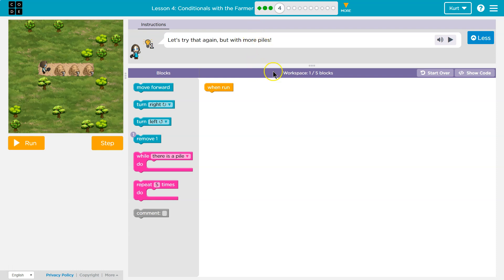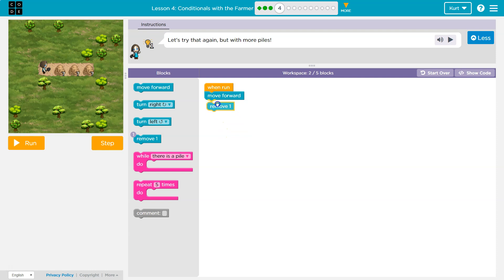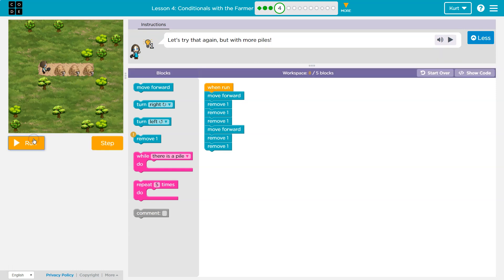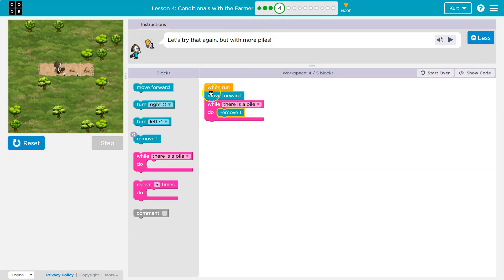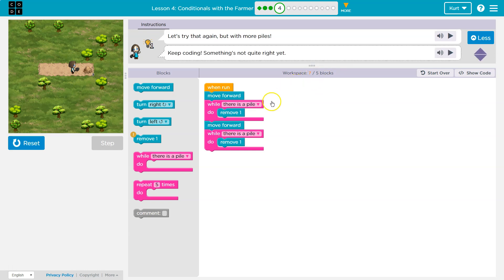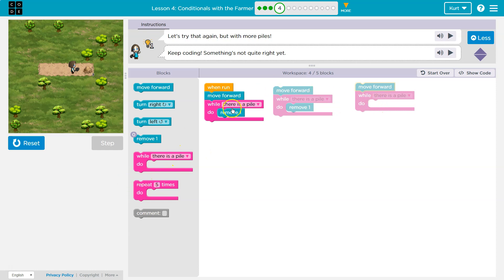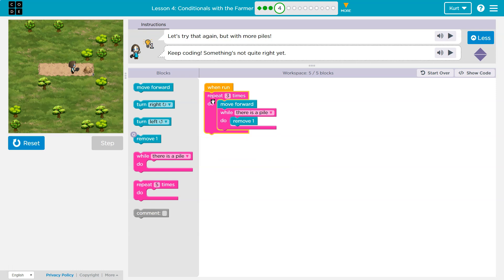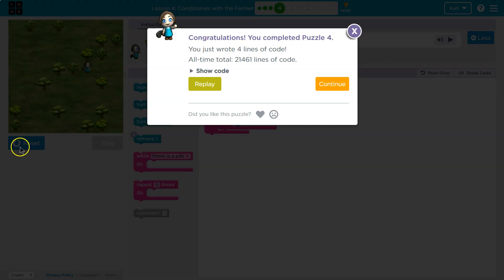Code.org Conditionals with the Farmer Lesson 13.7 | Tutorial and Answer | Course E